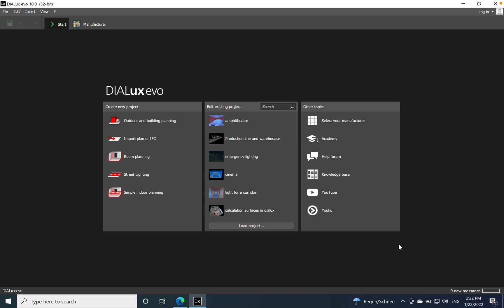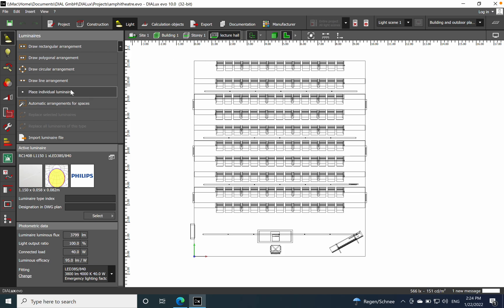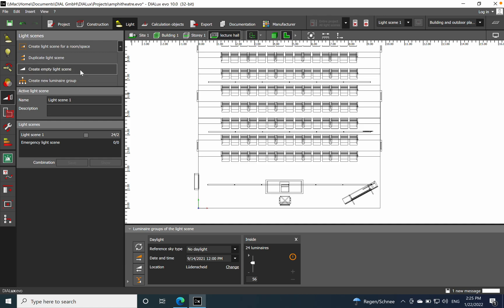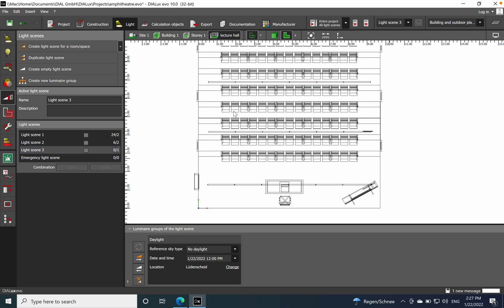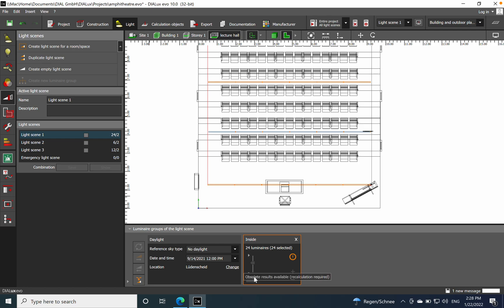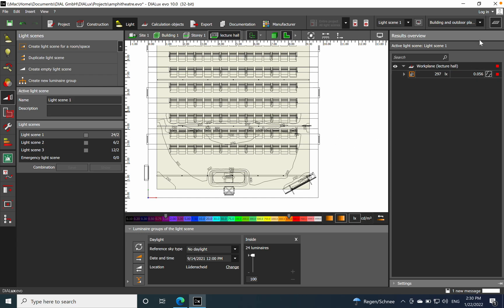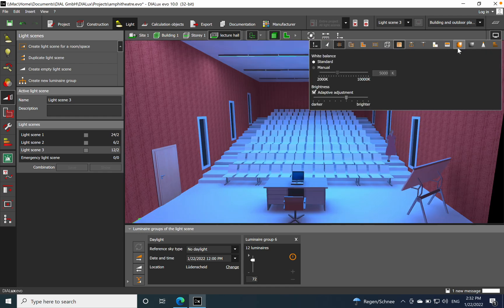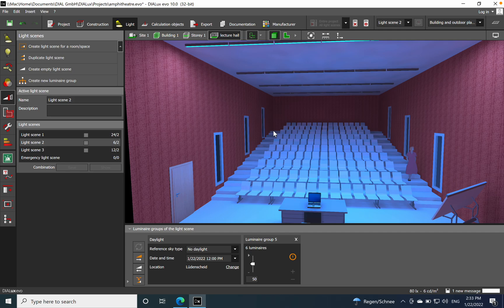How to create light scenes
Creating light scenes for you project can be done in an easy way by using Dialux evo. Watch the video to find how to create light scenes and what are the benefits in creating these scenes.

Watch the video / Lighting solution for lecture hall